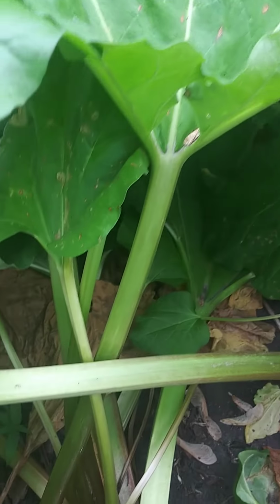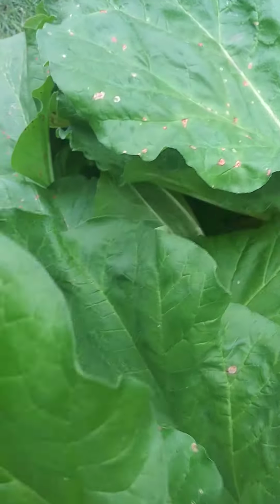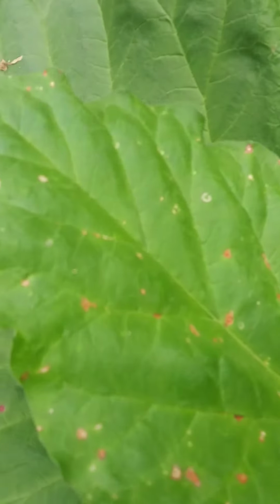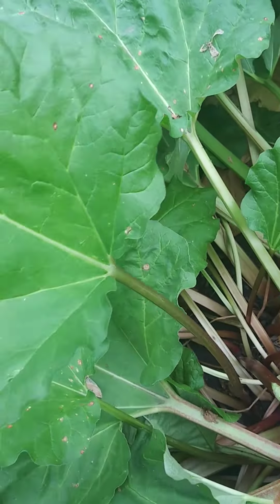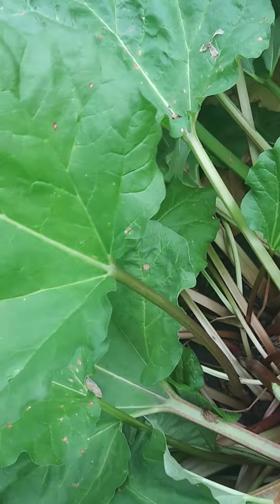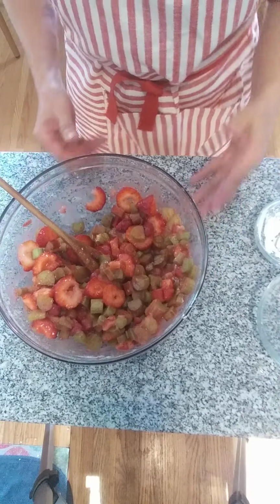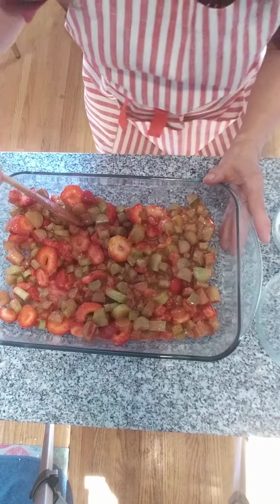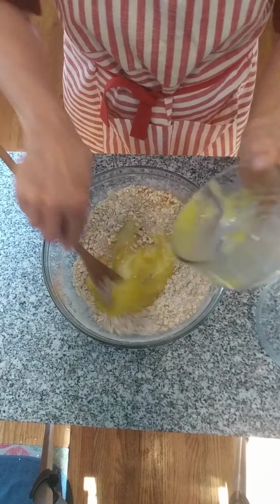How to Make the very Best Rhubarb Crisp Recipe!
Best Easy Rhubarb Crips Recipe - Easy and so Delicious!